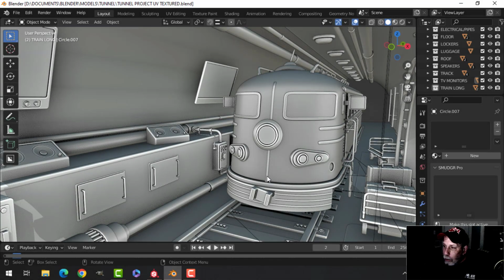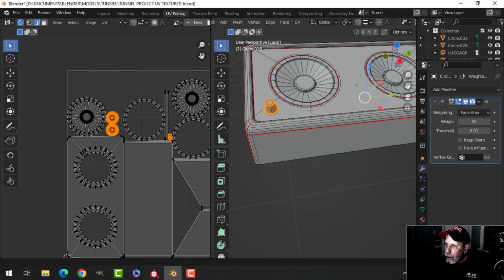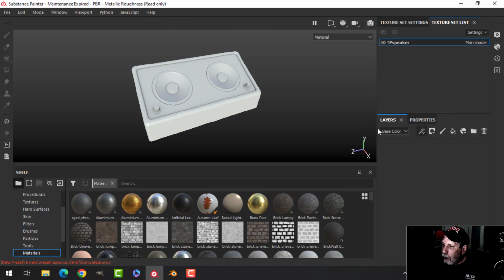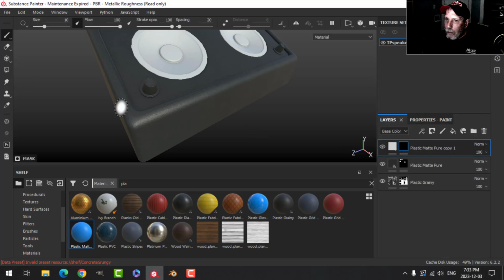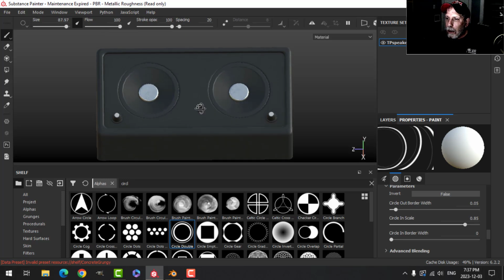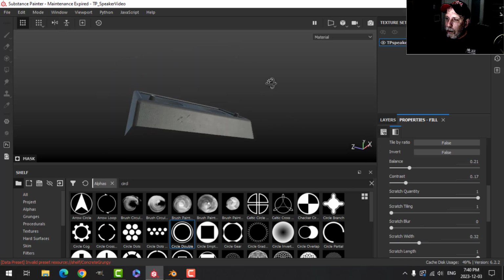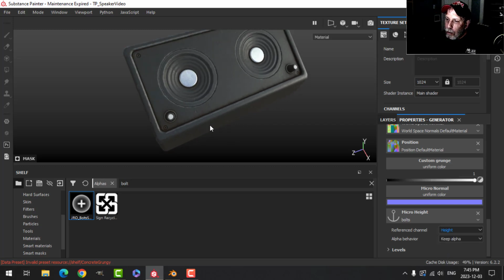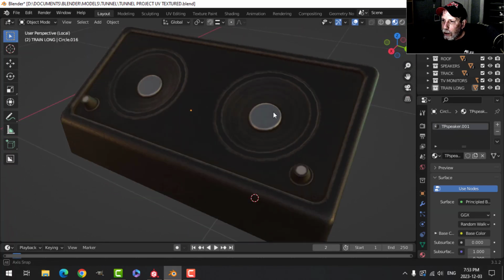BLENDER/SUBSTANCE PAINTER: TUNNEL PROJECT (PART 6: TEXTURING)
Here is the train model as it currently stands as well as UV unwrapping in Blender and texturing the SPEAKER cabinet in Substance Painter.

One quick thing to point out regarding the texturing is because I used mostly HEIGHT in Substance for the grainy black plastic and for the bolts, when I import the textures back into Blender and use Shift-Ctrl-T to connect them to the Principled BSDF, I needed to delete the normal map and select the height map and vector bump to get it to work properly.  Just something to keep in mind.

In the next video, I will unwrap and texture the TV and continue to move through the scene leaving the train until last (most likely).